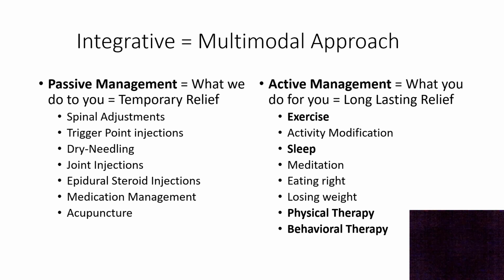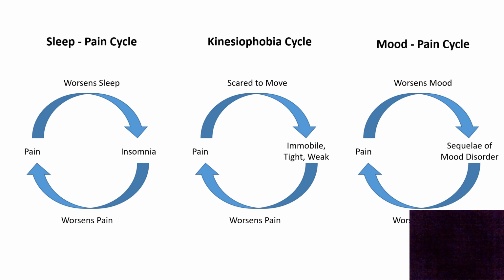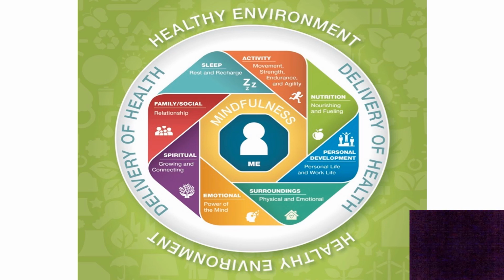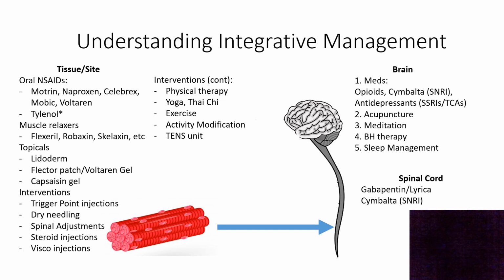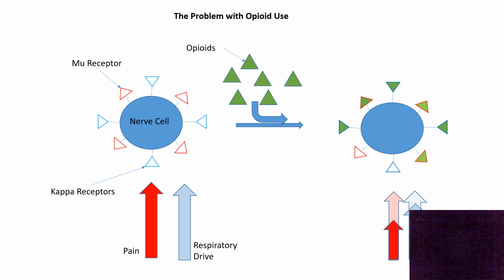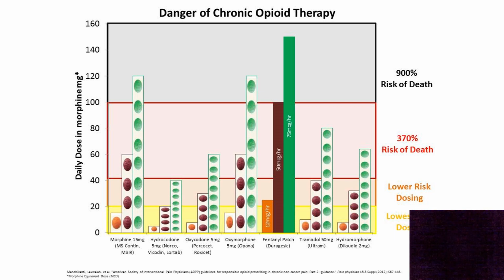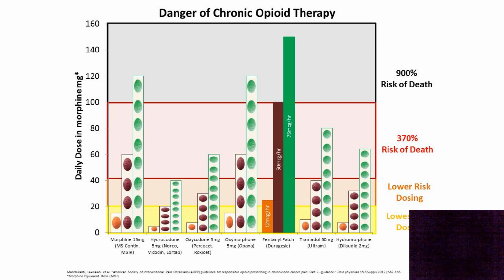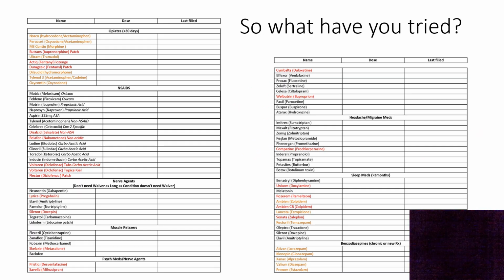Integrative Pain Management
A brief lecture on using a Bio/Psycho/Social approach to treatment of chronic pain. The goal should always be to shift your treatment regimen over time from Passive to Active modalities of Care.

Also includes a very brief explanation on why Opioids tend to be ineffective long term for pain control.